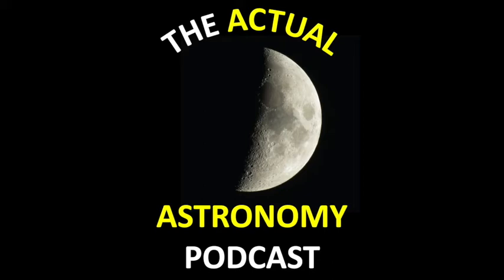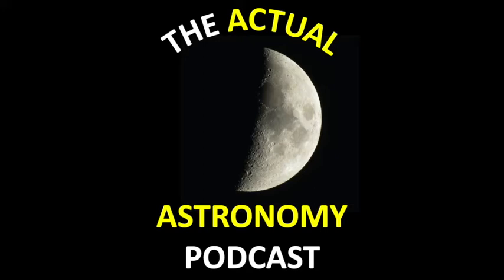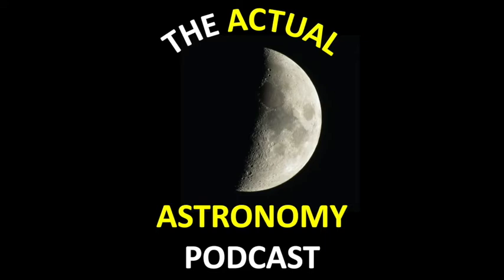#19 Using Exit Pupil as a Guide to Build Your Eyepiece Collection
Exit pupil is another approach that can be used to determine which eyepieces match your telescope. Never heard of exit pupil? Do not worry, Chris and Shane explain this concept.